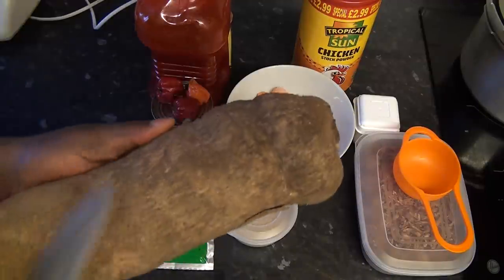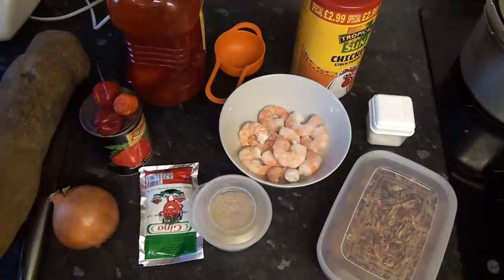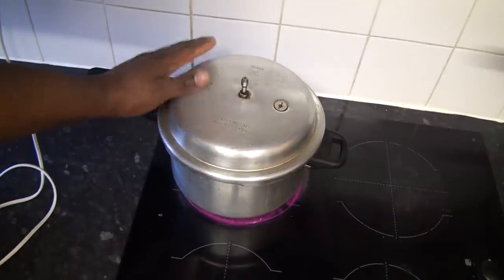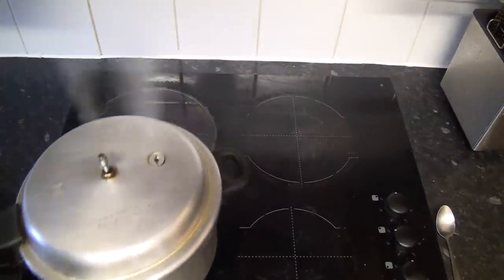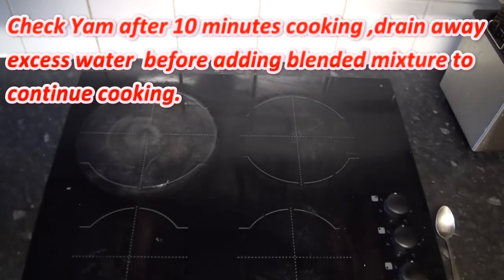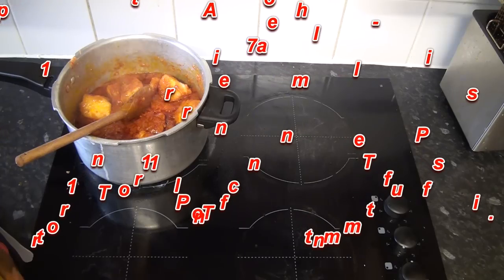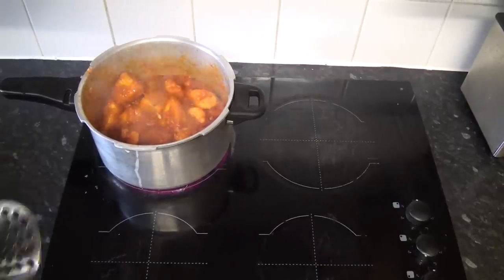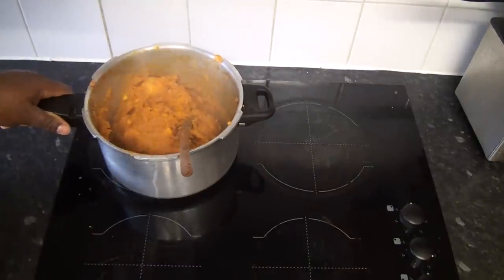How to make Yam Pottage| Asaro | Yam Porridge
This video will show you how to make Nigeria Yam pottage.
This video will show you how to make Nigeria puff puff. Nigeria puff puff is a Nigeria food snack that is enjoyed by nigerian around the world.

Thank you for visiting my channel, I hope you enjoy the watching me cook!  , on Facebook and on Twitter

To know a little bit more about me, you can check me out

I look forward to hear from you.